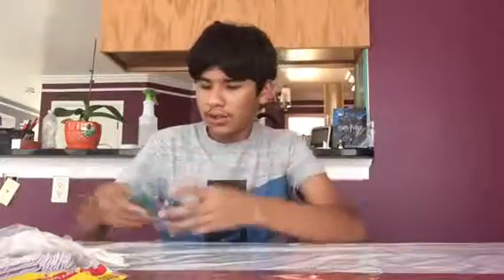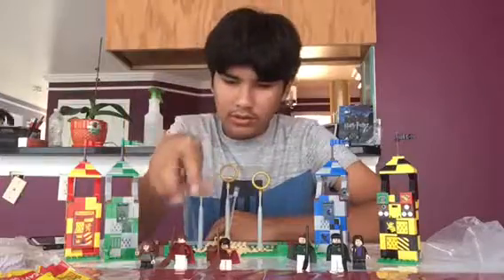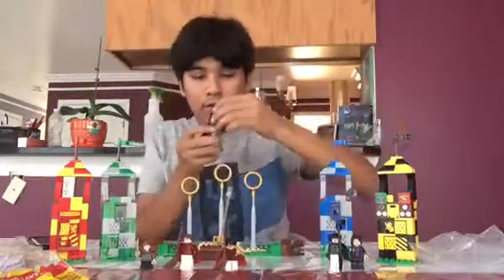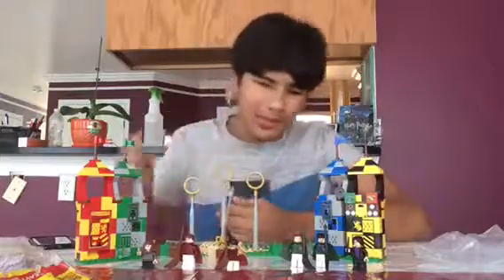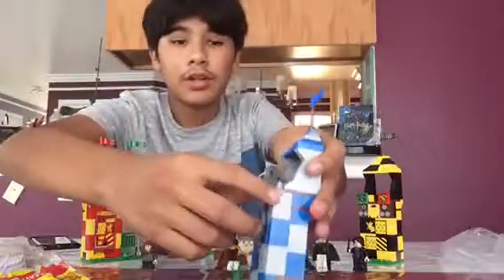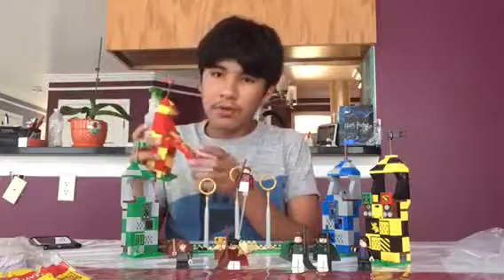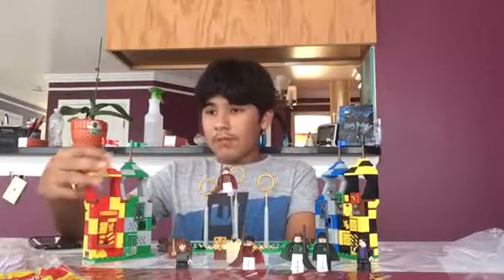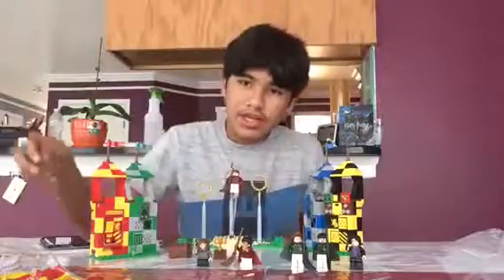Lego Harry Potter Qudditch match review